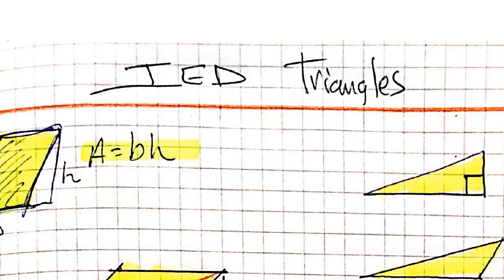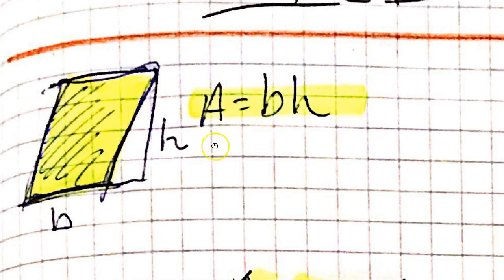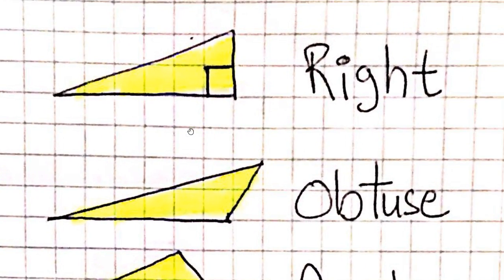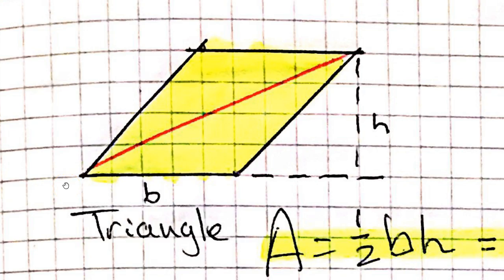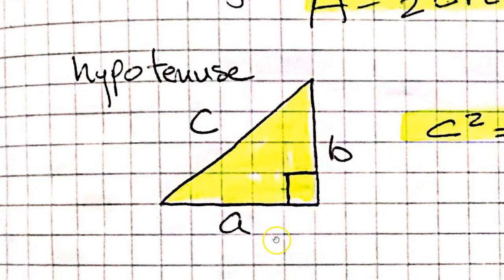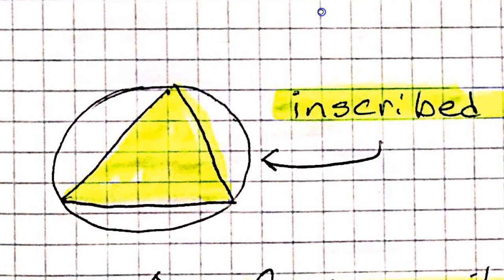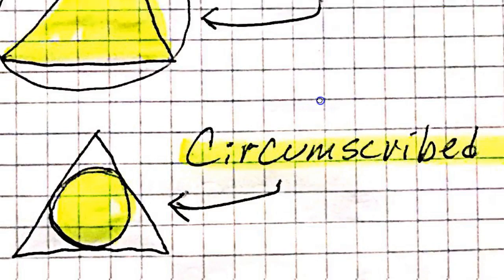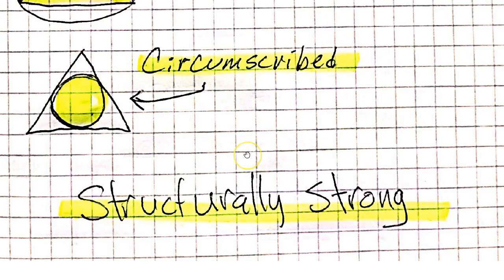IED Triangles & Parallelograms